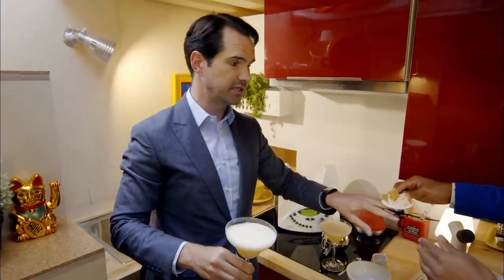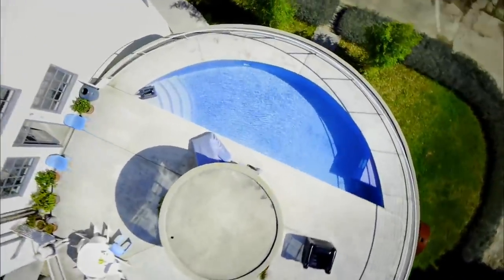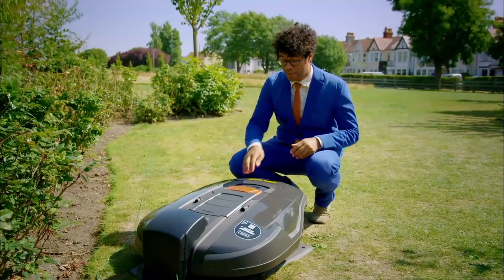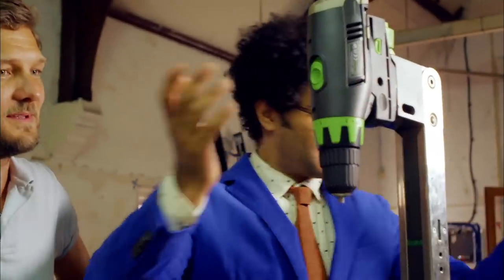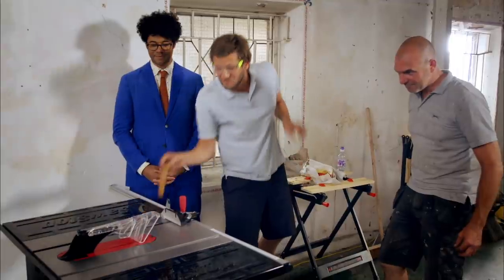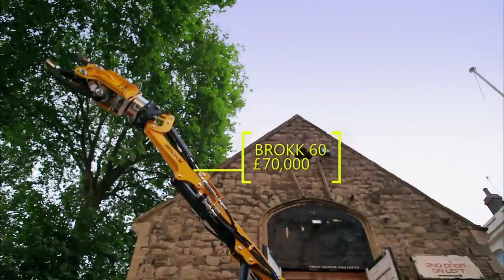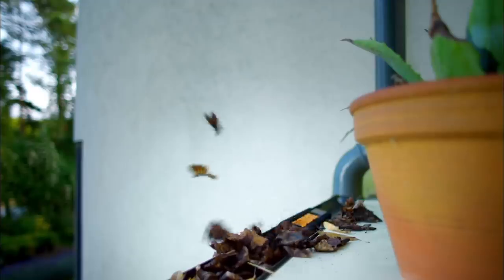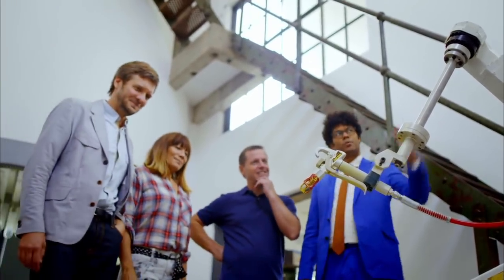Home Improvement - Gadget Man: The FULL Episodes | S2 Episode 5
Before Travel, there was Gadget Man! Richard looks at DIY, including robot lawnmowers, the world's safest saw, an automatic wallpapering machine and 3D printers that can make plates and cutlery in minutes.

The official destination (see what we did there) for all things Travel Man, where Richard Ayoade takes a ruthless approach to getting the maximum from a city break...Every week we'll be posting the best clips and compilations from the series.